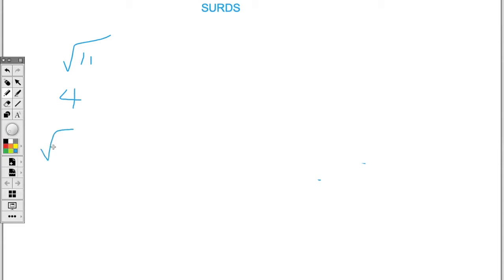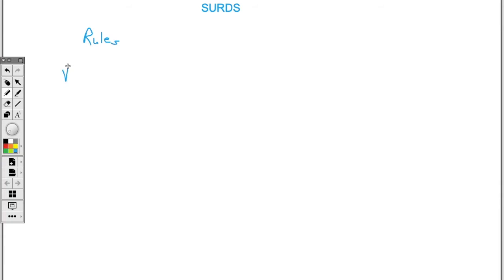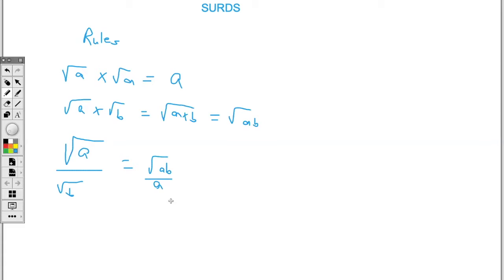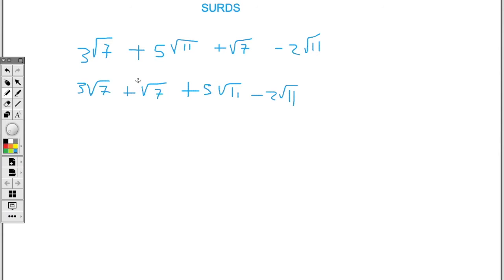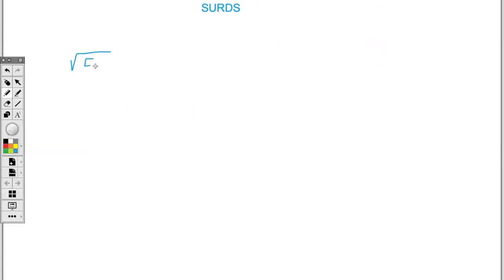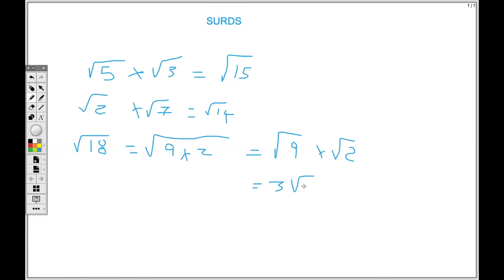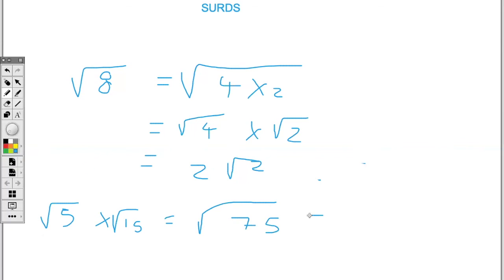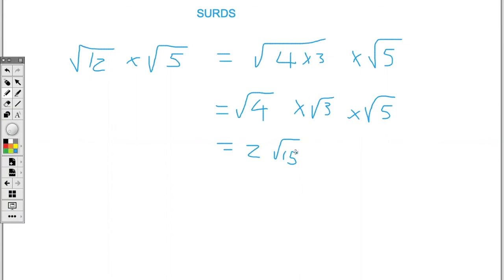SURDS (EXPLAINING THE RULES)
This video is aboud the rules of surds. An explanation is made on what exactly is a surd followed by listing the rules and explaining them using examples.